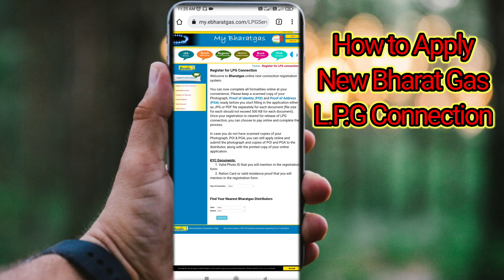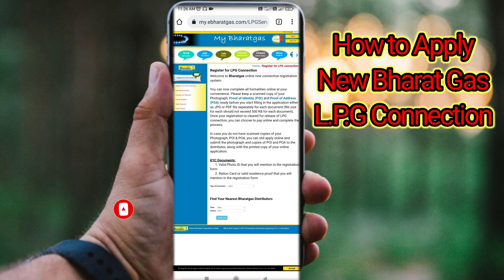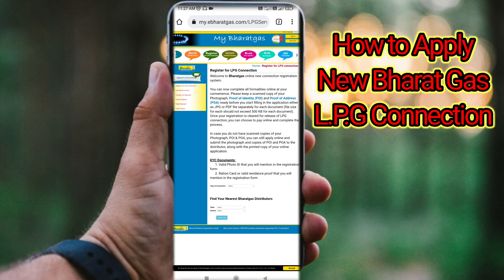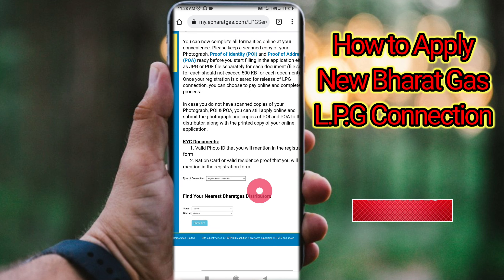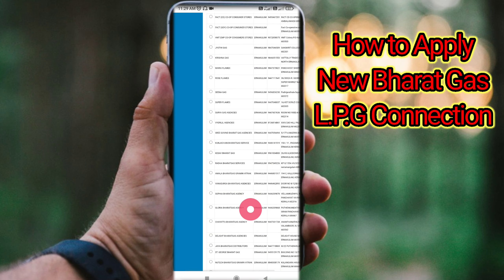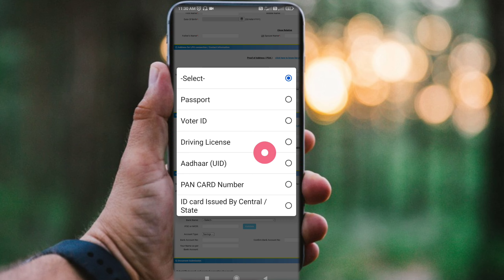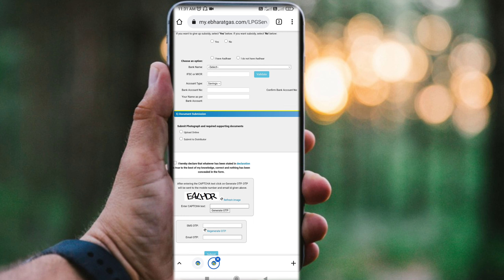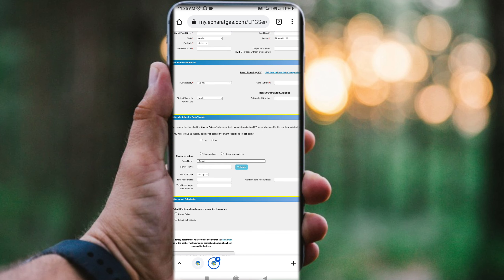How to Apply for Bharat Gas New Connection Online 2021